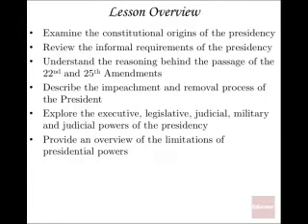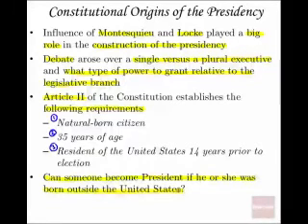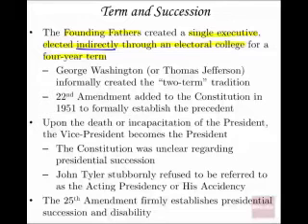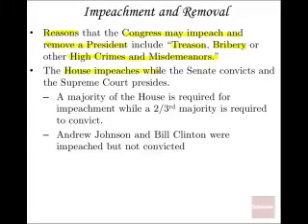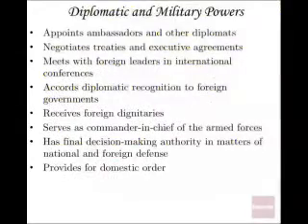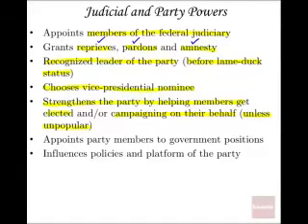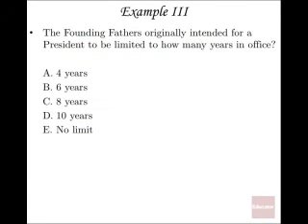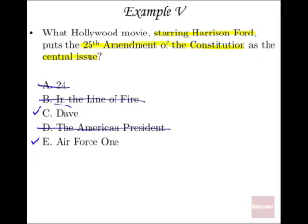13 - The American Presidency